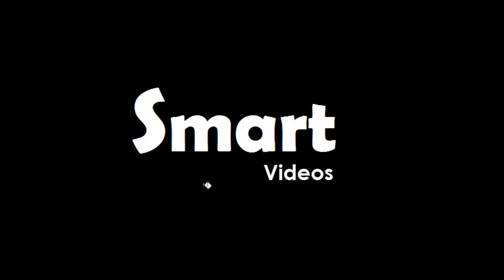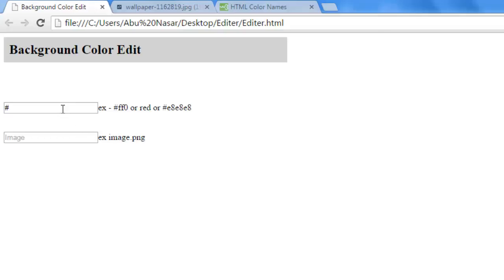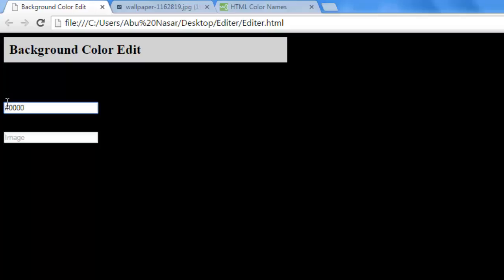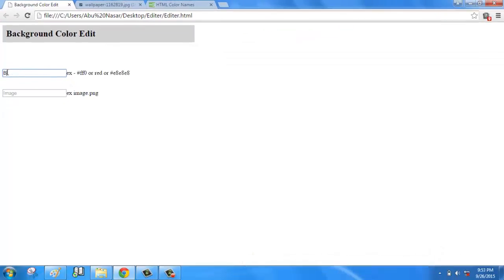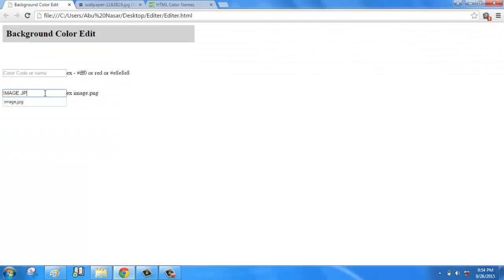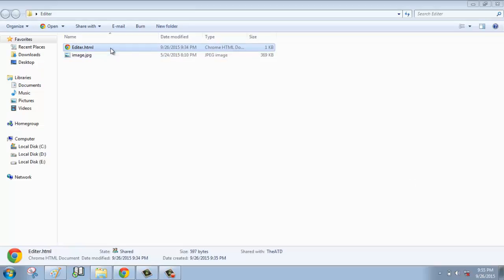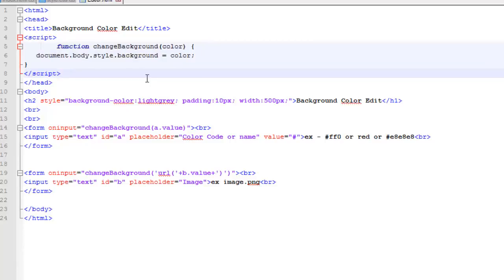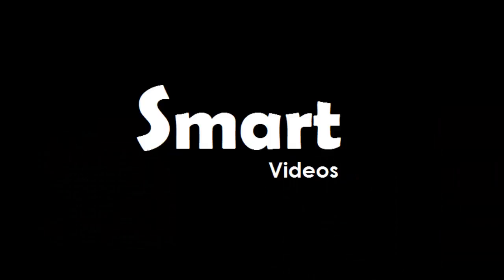How to dynamically change the page background using simple javascript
This video shows how users can change the background color of your website. You just have to integrate a small code to your project. By this your website will have a feature that any user can change a background image or background color of your site. This will make your site more attractive  to the users. Without it you don't know what individual user will like which background.

If the link has expired or not working then:
1) Check java script intergration in your browser.